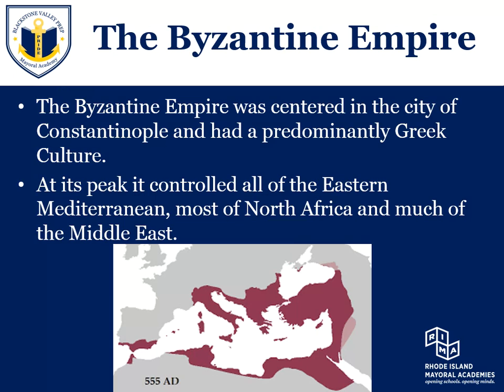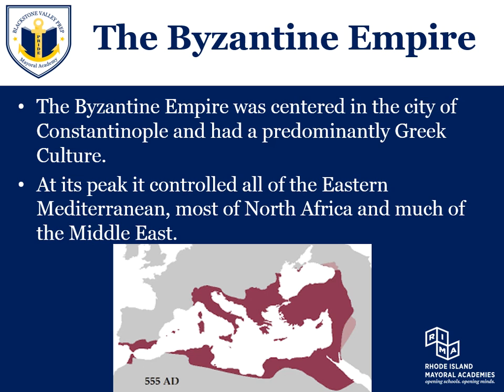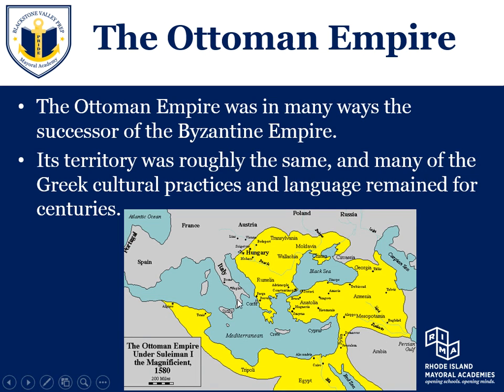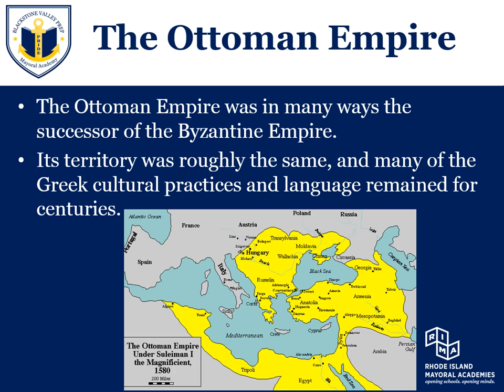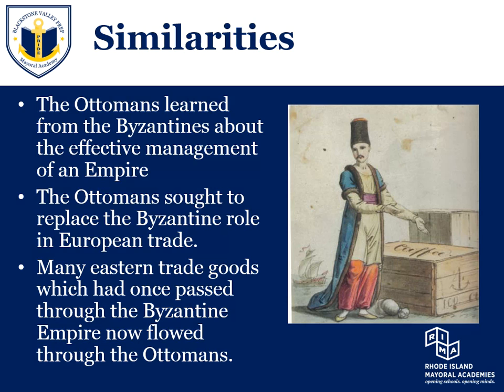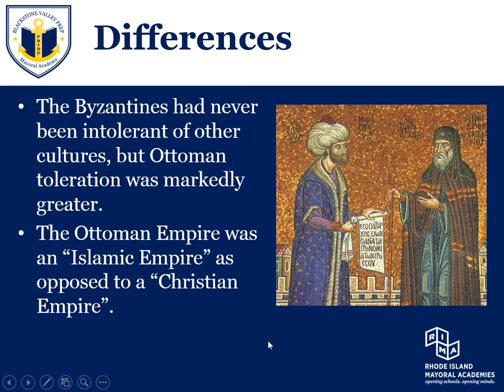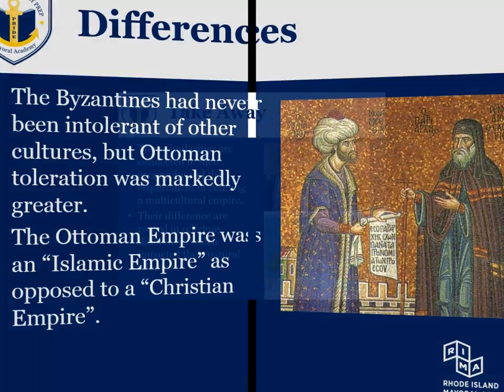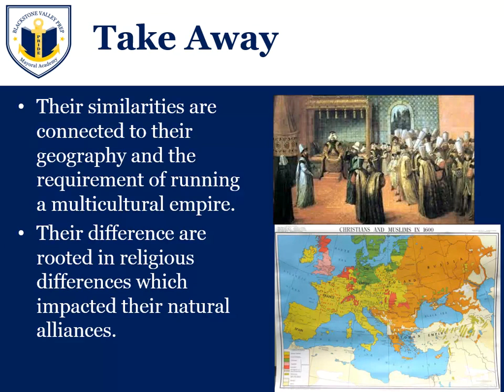Lesson 2-1.14: A Tale of Two Empires